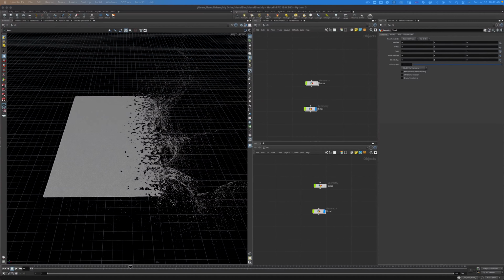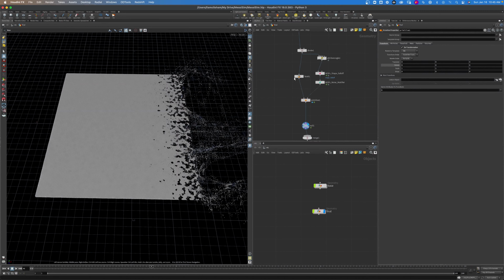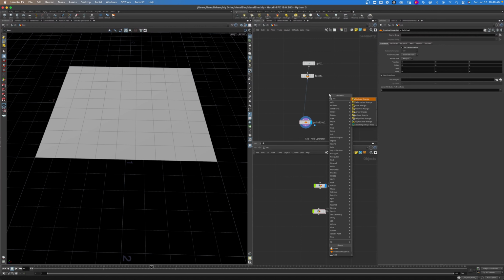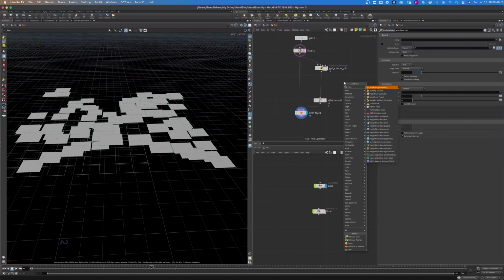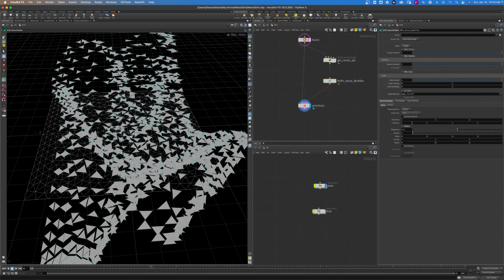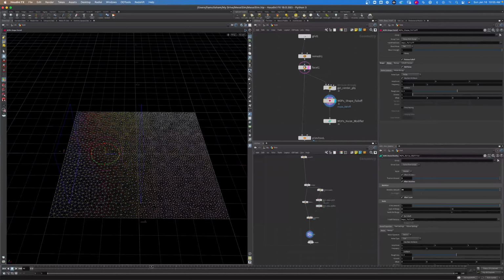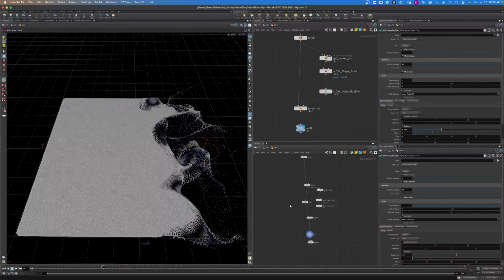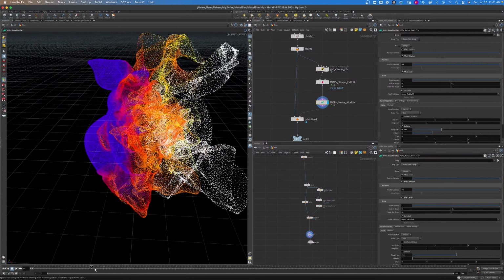Houdini: Primitive SOP for Disintegration and PolyFX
In this video, Liam covers the power of the Primitive SOP. Using its template capabilities, we can quickly make mograph style disintegration effects, or if you're coming from Cinema4D, a better PolyFX tool. This video does assume you have some basic understanding of Houdini, but is generally pretty beginner friendly. Also a big shoutout to MOPs (Motion Operators) that makes this process 100 times easier.

00:00 - Intro
00:45 - General Breakdown of Scene
04:58 - Setting it up from scratch
05:25 - What does the Primitive SOP do?
05:55 - Separate Primitives using Facet SOP
07:09 - Attribute Wrangle - Get Center Points
08:30 - Basic Setup without MOPs
10:00 - Remeshing Geo
11:00 - Setting up with MOPs
11:55 - Make sure to activate Rotate to Template
12:35 - Falloff Controller
15:00 - Make it sexy with a Divide SOP
18:25 - Trying it on different Geometry
19:00 - Review of what we just setup
20:00 - The wrap up